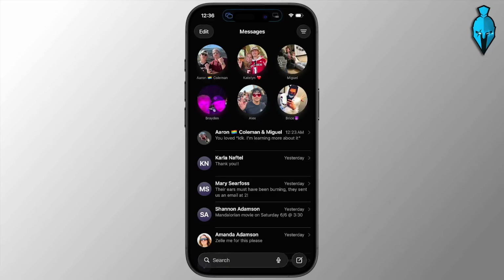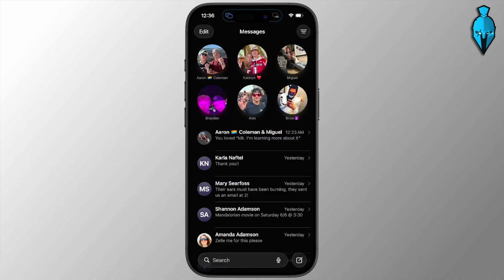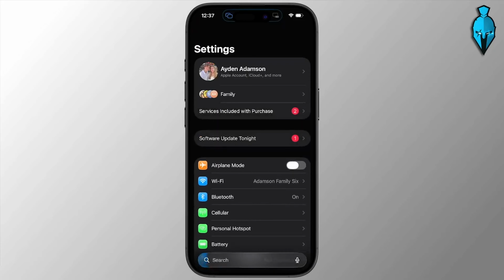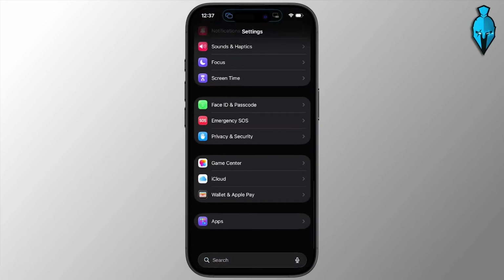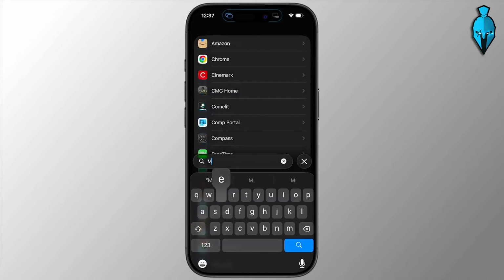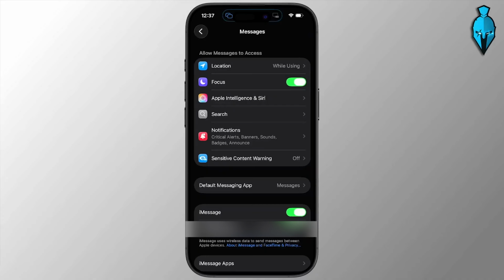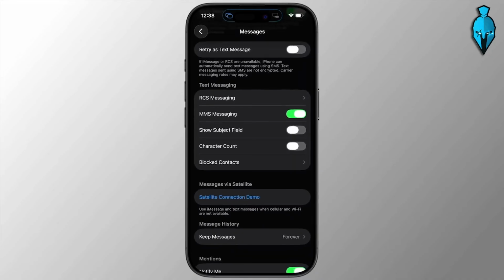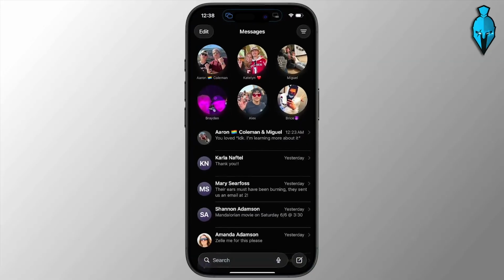How To Turn Green Text Messages Back To Blue On iPhone - Full Guide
How To Turn Green Text Messages Back To Blue On iPhone,Turn Green Text Messages Back To Blue On iPhone,how to fix green texts on iphone,iphone messages turning green fix,why are my iphone messages green,turn imessage back on iphone,fix imessage not working iphone,how to get blue text bubbles again,iphone sms instead of imessage,imessage activation troubleshooting,iphone texting settings guide,fix iphone message color problem,best way to restore blue messages